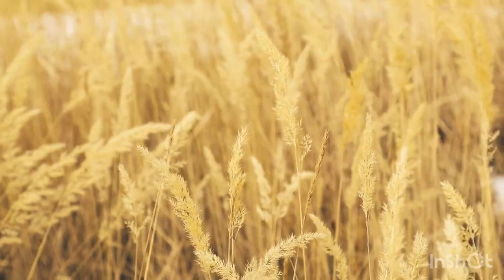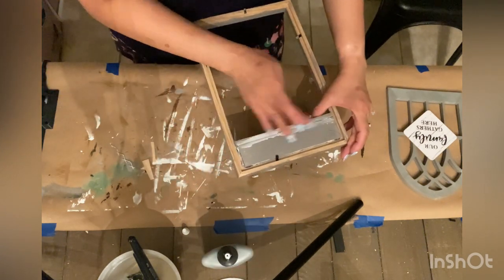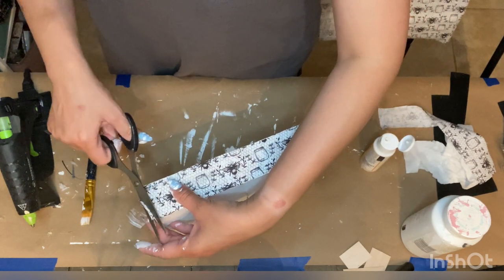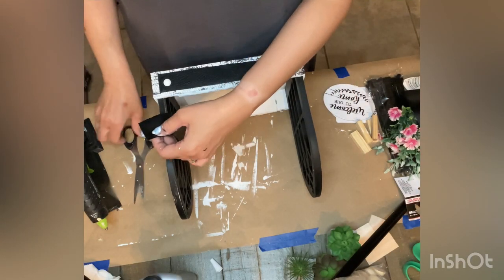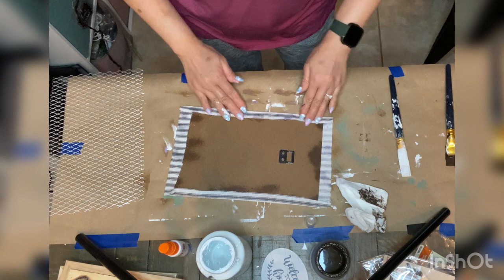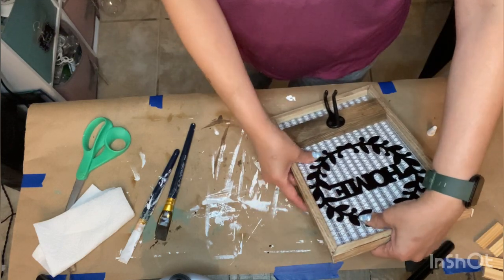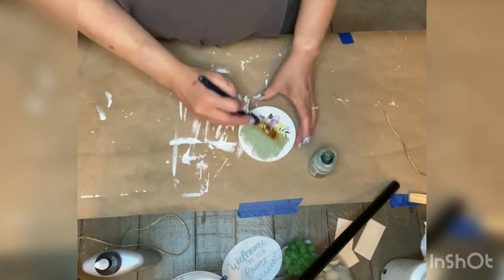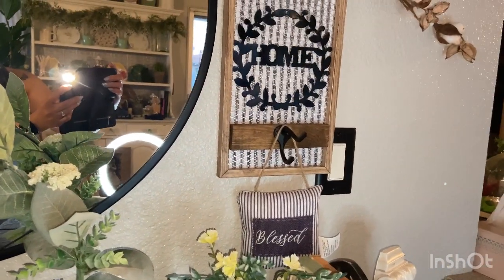Simple Farmhouse| Everyday decor | Dollar Tree DIYs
The projects today were made using mostly Dollar Tree supplies. Easy and affordable to make Farmhouse decors.